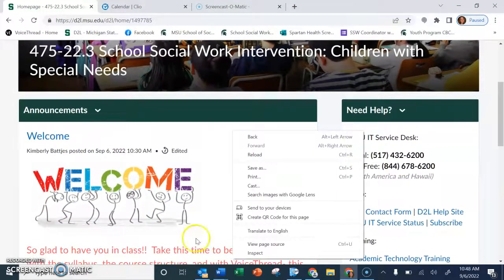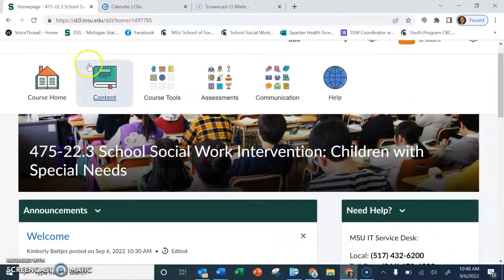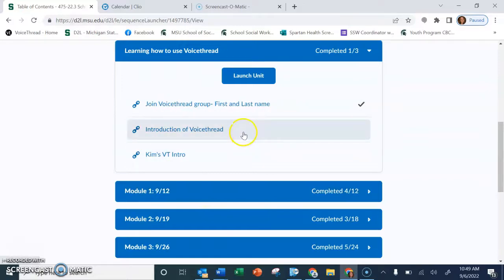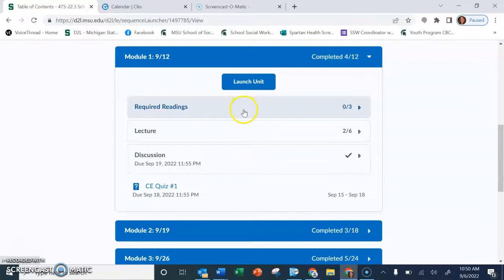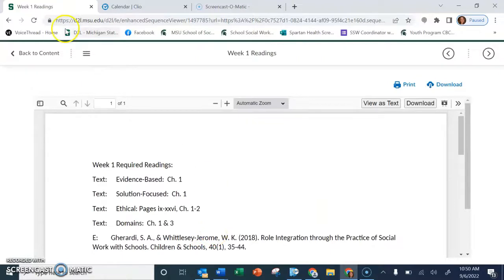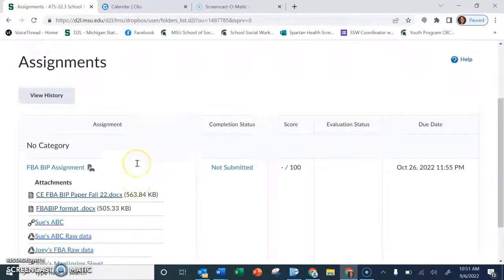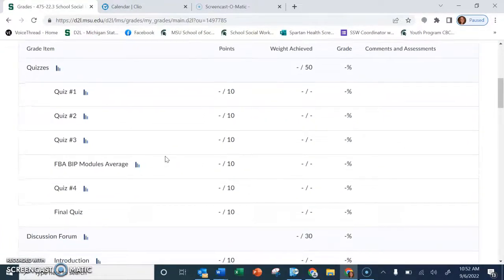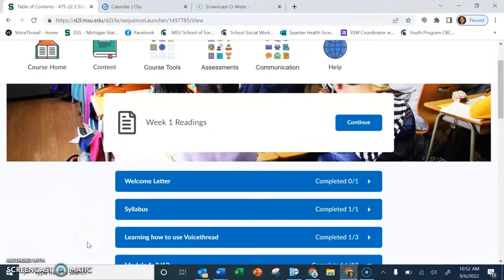Intro to D2L